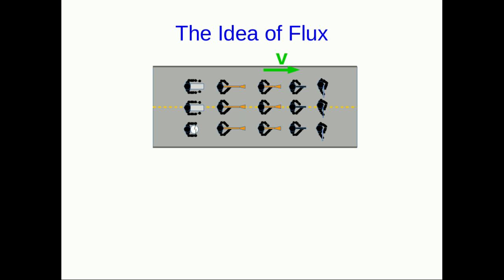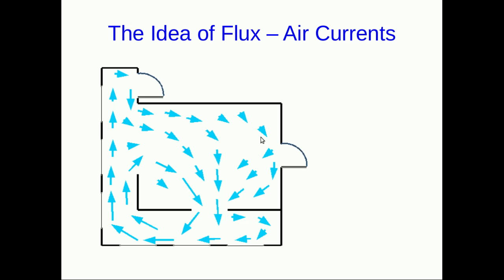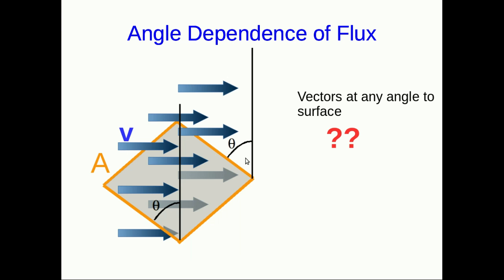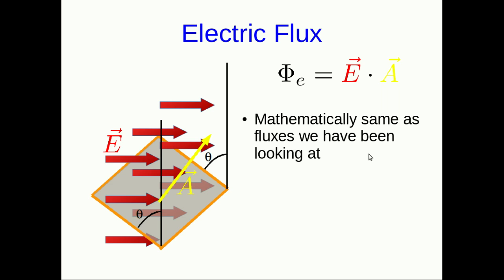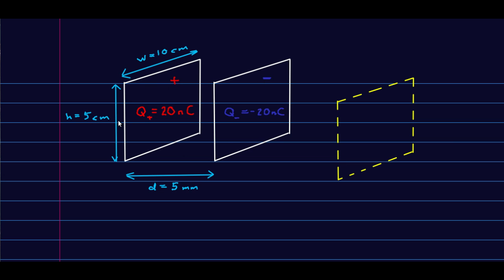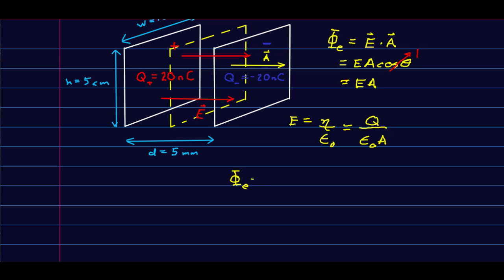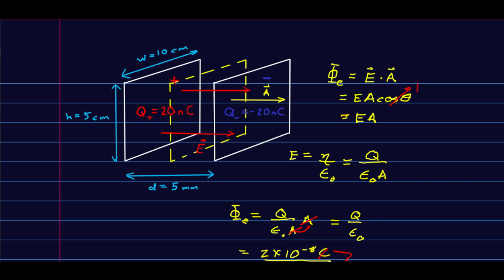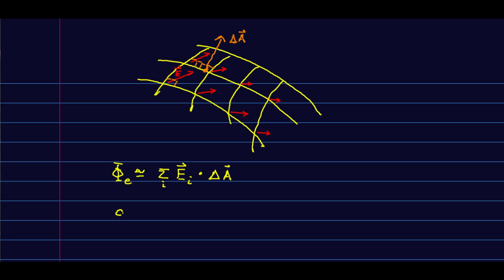CBU PHYS 1204, Gauss's Law Lecture 2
We learn what a flux is, and how to calculate one.  We actually almost never calculate flux.  It is a tool that we use to calculate electric fields.